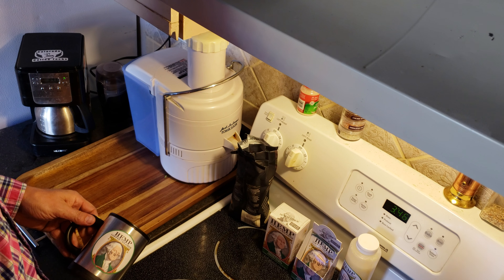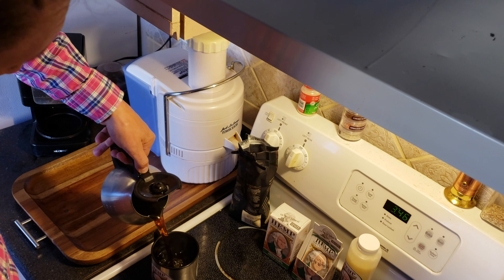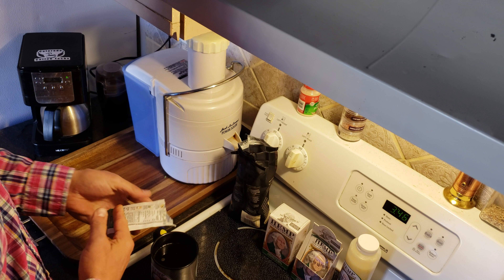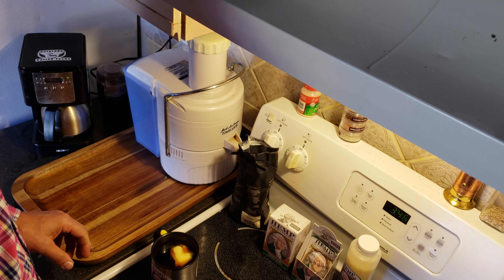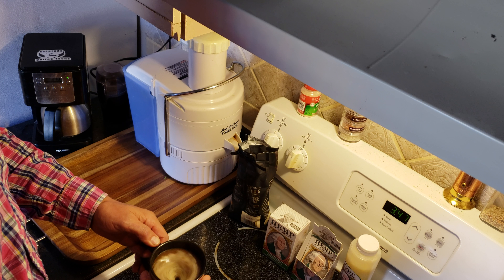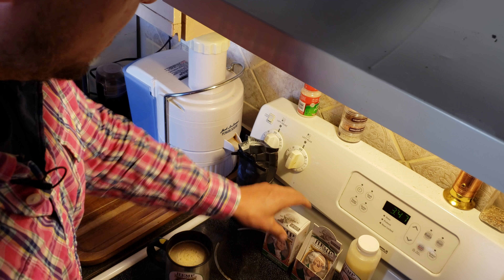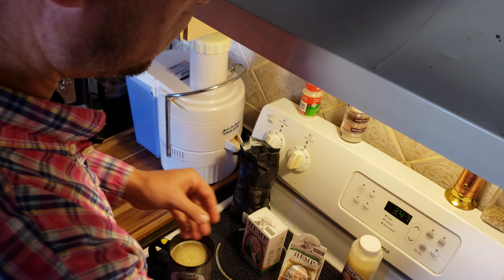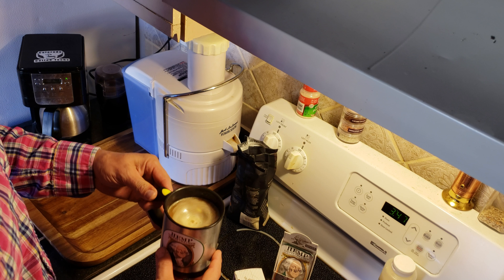CBD Coffee Creamer Demonstration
This is a buttered style coffee drink that people love to consume when they are attempting the intermittent fasting diet.

     Warning, this type of diet is not for all people. All people will react differently to changing the Ph level in their blood.

     This product use is recommended in the second cup of coffee or tea.